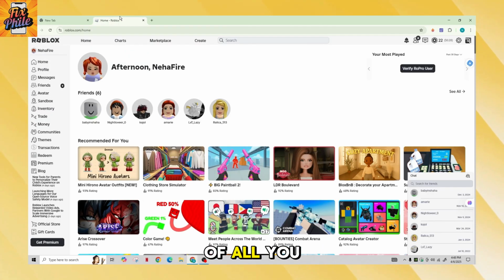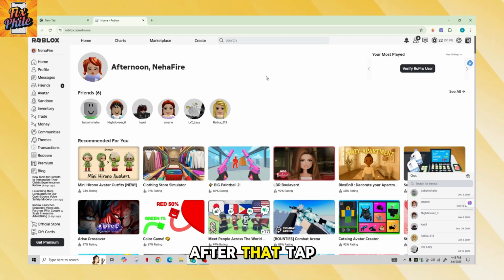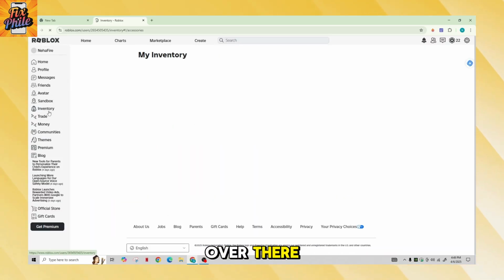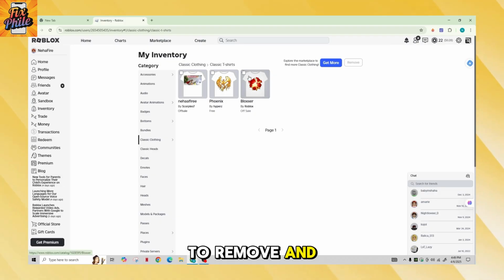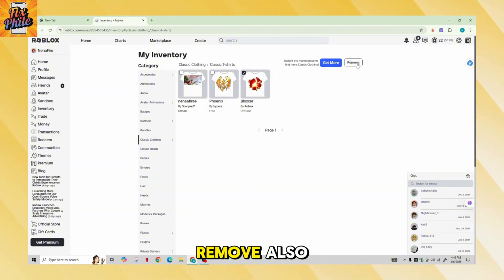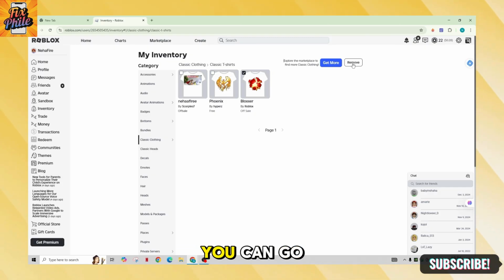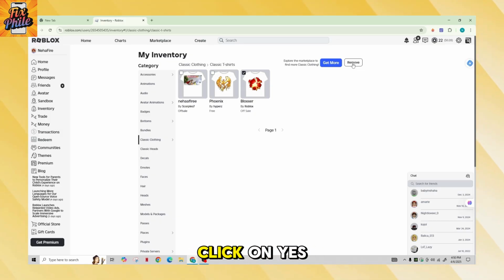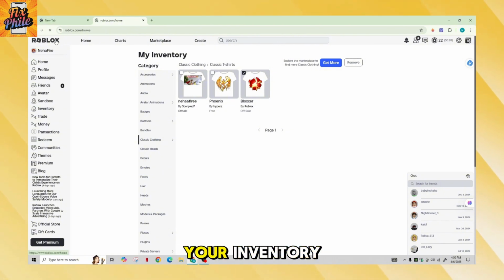How to Remove Items from Your Roblox Inventory (Easy Guide)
Need to clean up your Roblox inventory? Learn how to remove hats, clothes, and more in just a few clicks. Super helpful for decluttering your avatar items.